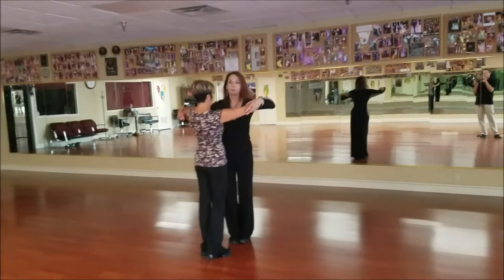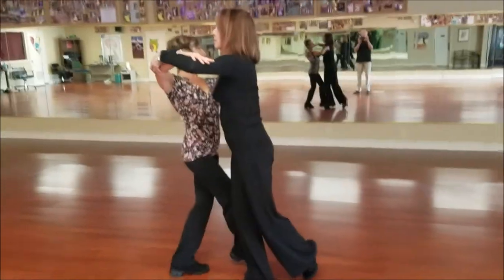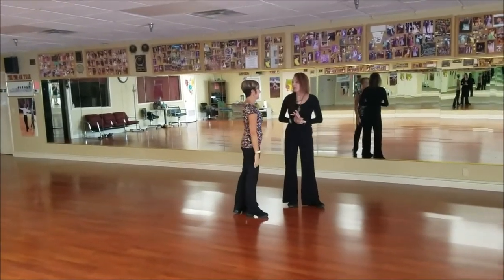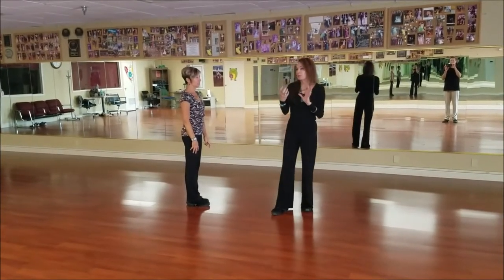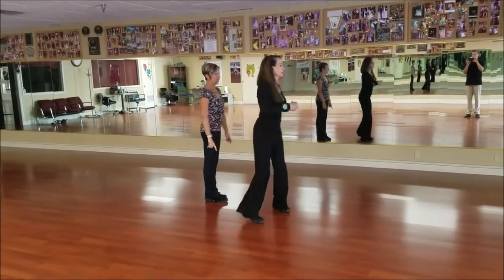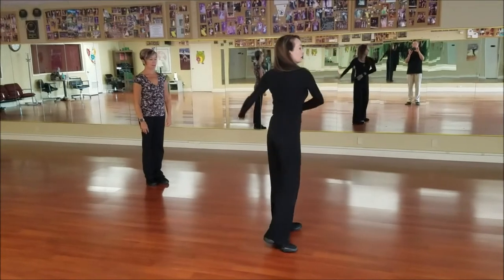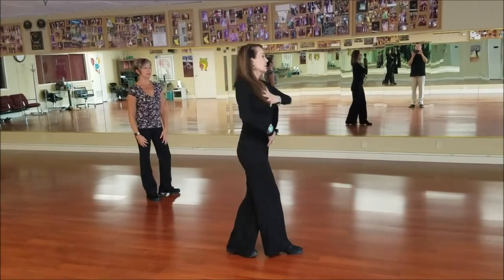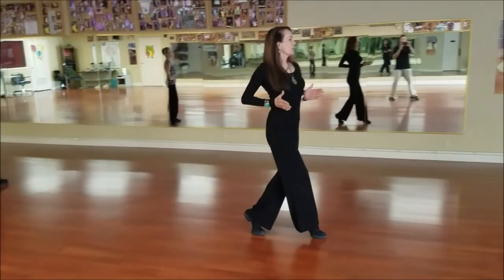Curved Feather From Promenade, dance Lesson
Curved feather, a very useful figure and quite attractive introduced in the Gold level. It is allowed in the Silver level in American smooth and is useful in multiple dances in open categories. In the I.S.T.D. syllabus it is a Gold foxtrot figure.